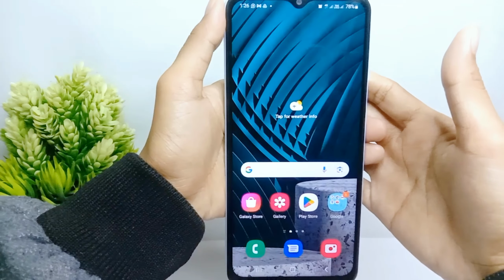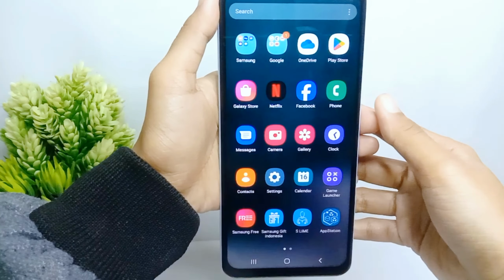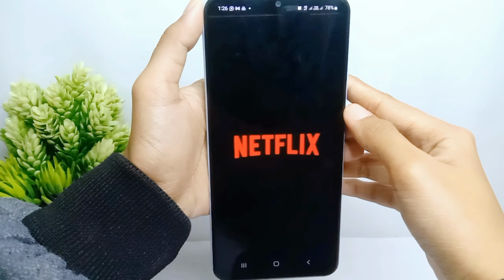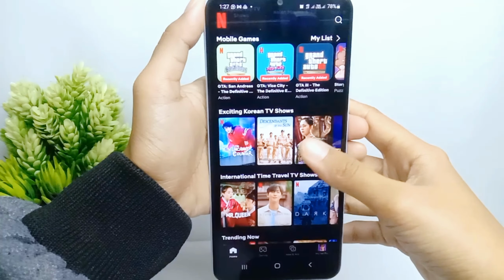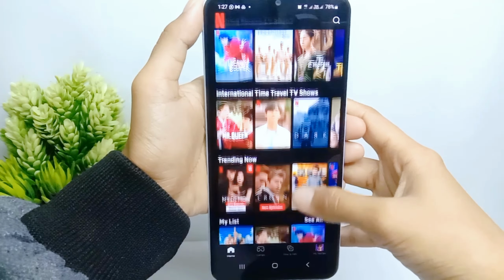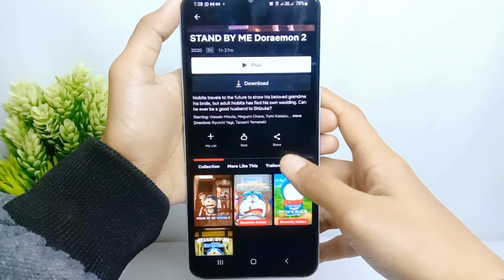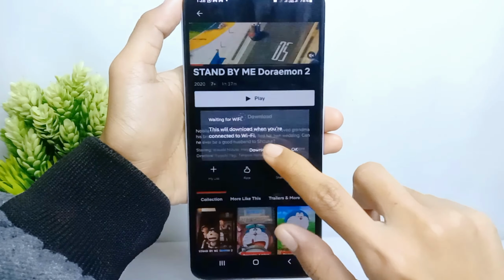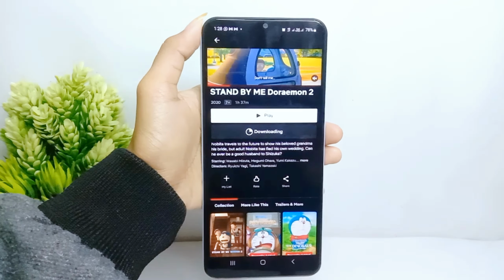How To Download Movie On Netflix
This tutorial deals with search:
download movie on netflix
how to download movie in netflix
how to download movie netflix app